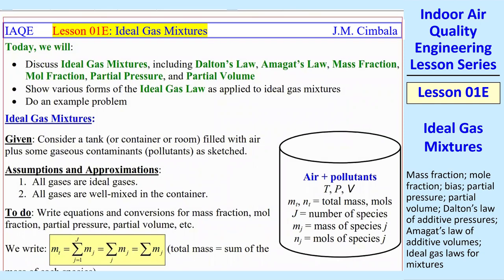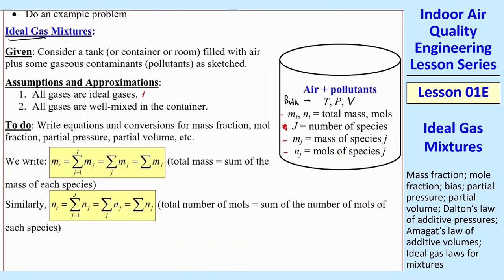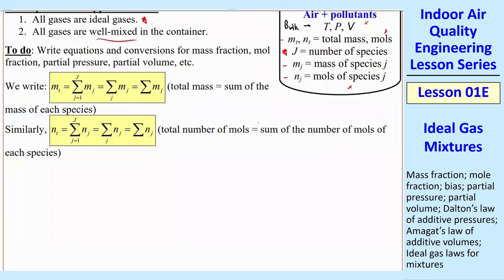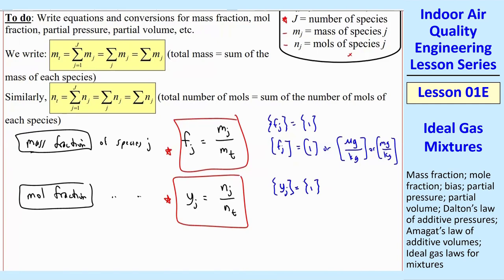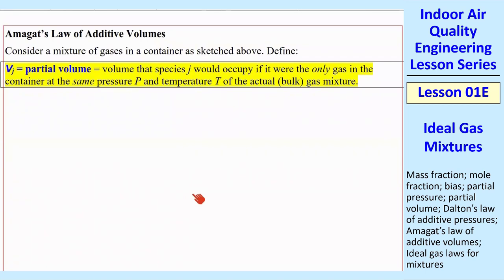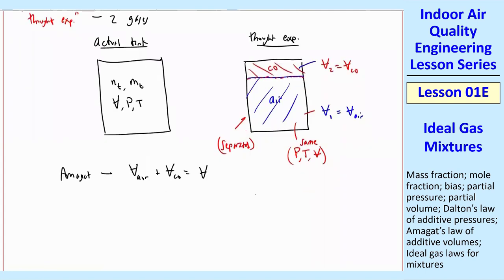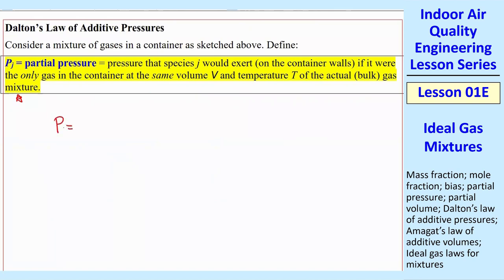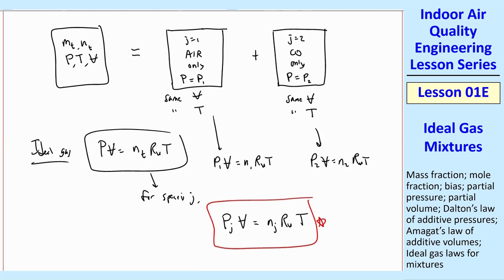IAQ Engineering Lesson 01E: Ideal Gas Mixtures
Indoor Air Quality (IAQ) Engineering Lesson Series - Lesson 01E: Ideal Gas Mixtures

In this 18-minute video, Professor John Cimbala explains the concepts of partial pressure and partial volume as applied to a mixture of ideal gases. He also shows the relationships between mole fraction, partial pressure, and partial volume by working through an example.